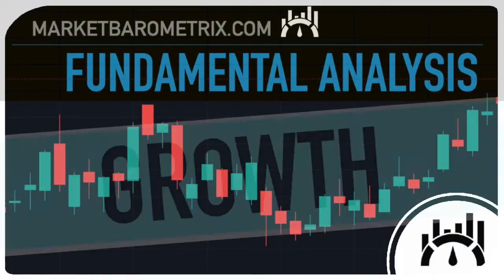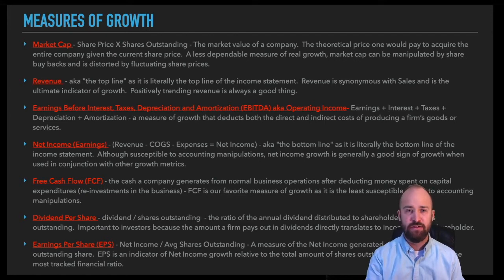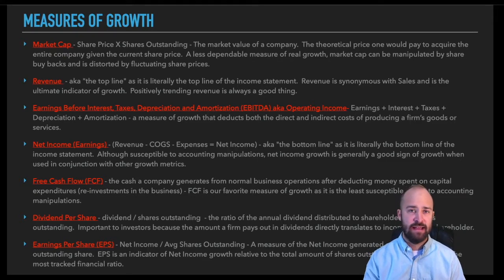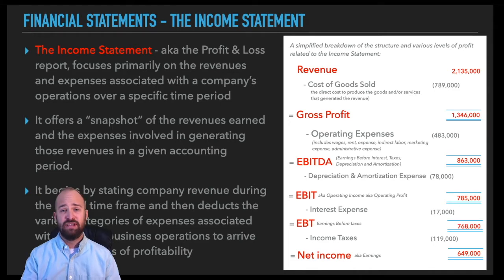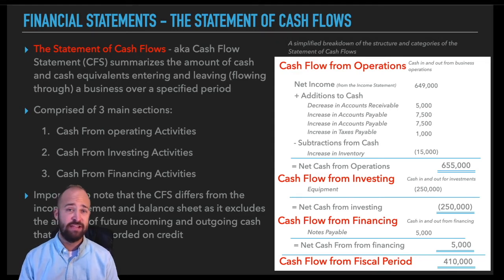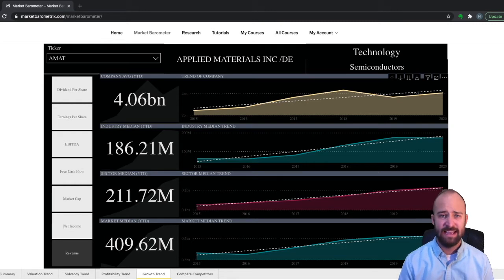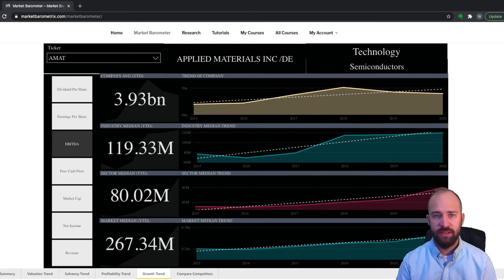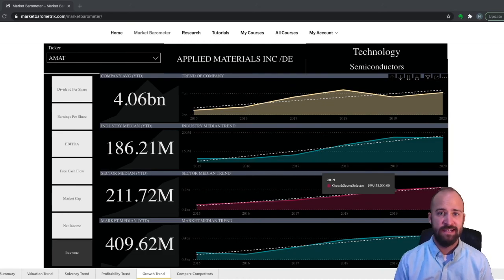Company Growth Trends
Learn how to evaluate company growth trends by way of the Revenue, EBITDA, Net Income (Earnings) and Free Cash Flow Growth.

Join Neil in the "Growth" installment of the Market Barometrix Fundamental Analysis Crash Course as he discusses how to analyze company growth using metrics derived from the financial statements.

Visit marketbarometrix.com to take the e-courses, download the course notes and test your knowledge all for FREE.  You can also gain access to the Market Barometer Macro-Micro Research platform.

00:00 – Intro
01:40 – What are Growth Metrics?
03:00 – Market Cap
03:50 – Why Market Cap, Earnings/Share and Dividend/Share are not the best measures of growth
06:10 – Revenue growth
06:30 – EBITDA growth
07:30 – Net Income (Earnings) growth
08:15 – A disclaimer about the “trustworthiness” of financial statements
09:15 – Free Cash Flow Growth
10:40 – How to use the Market Barometer to evaluate Growth
12:00 – Revenue growth interpretation
14:55 – EBITDA interpretation
15:40 – Net Income (Earnings) Growth interpretation
16:55 – Free Cash Flow Growth Interpretation
17:55 – Recap